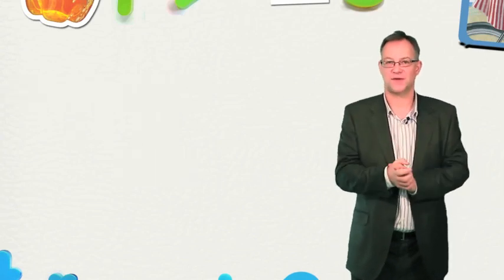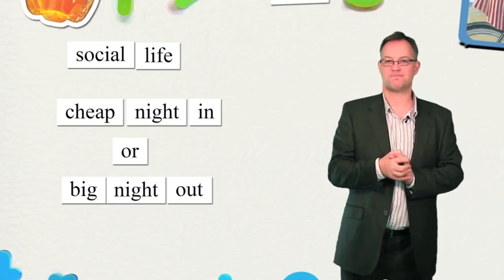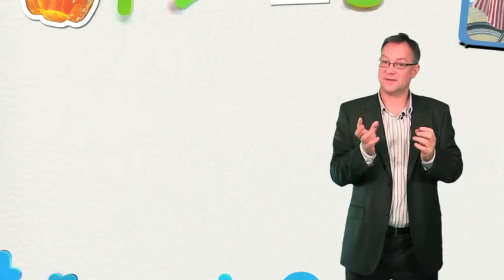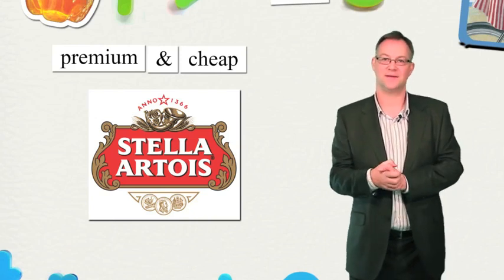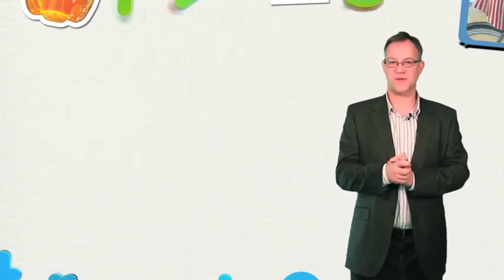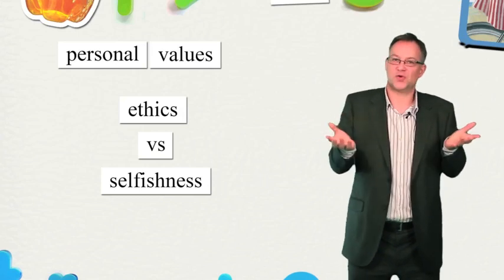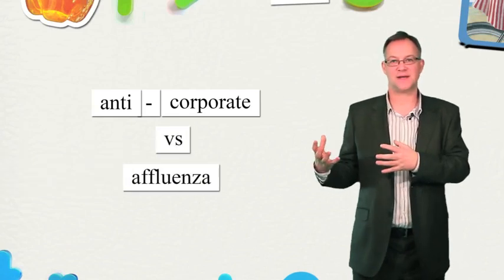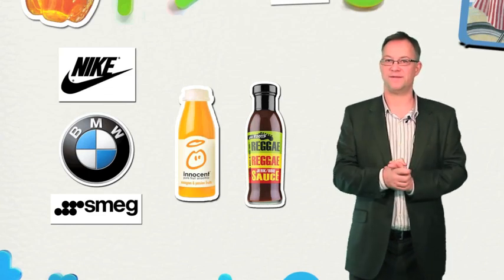Marketing Strategy 4 - The Middle Ground Graveyard.mov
Marketing Strategy - The Middle Ground Graveyard CraigOnTheTrade is a series of Marketing Strategy Videos that offer simple clear thoughts on the business issues of the day.
Follow @craigonthetrade